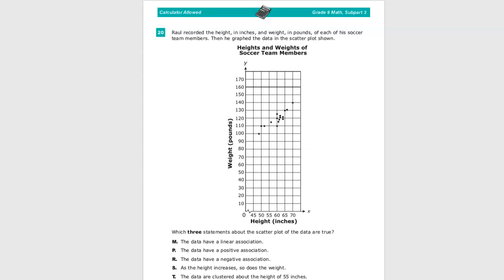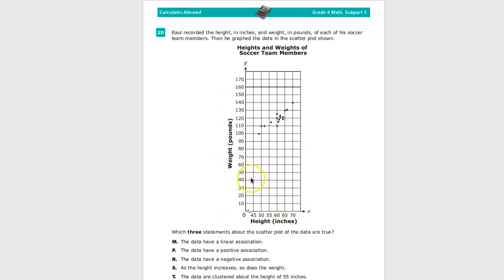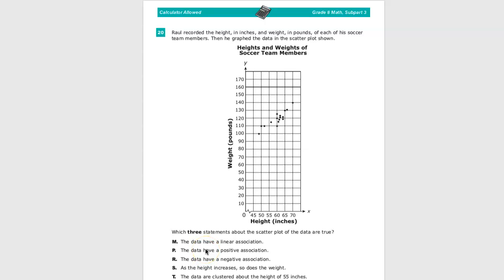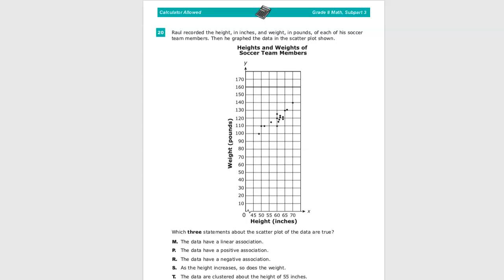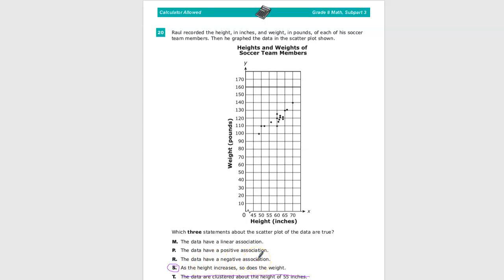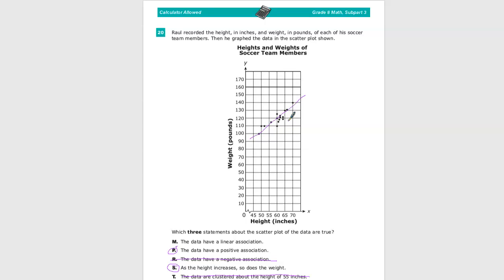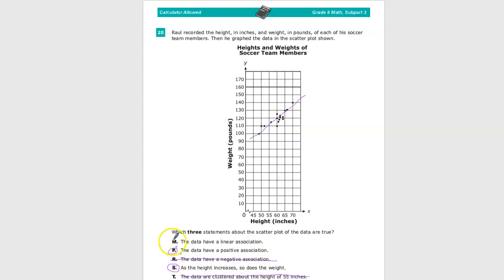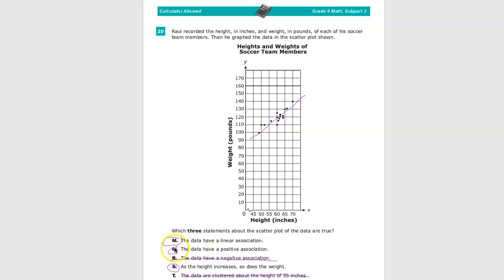Question 20 - Grade 8 Math - TNReady Practice Test